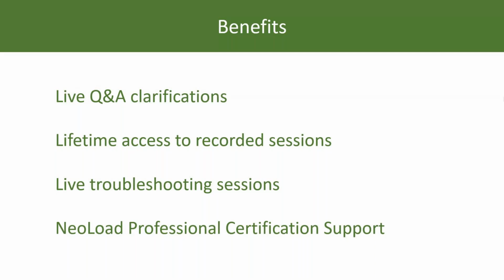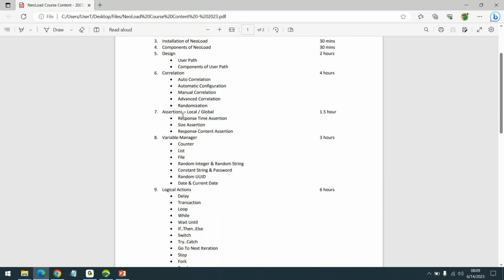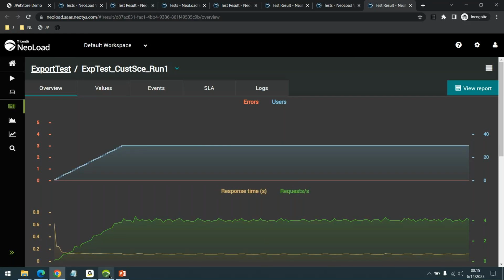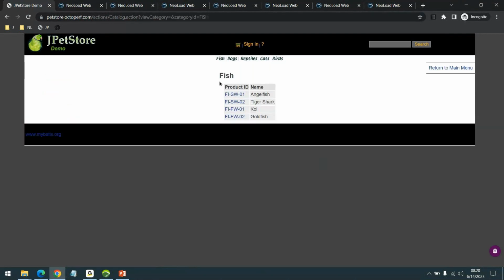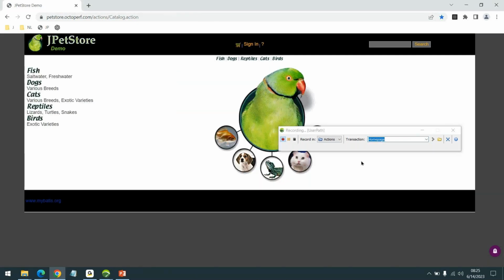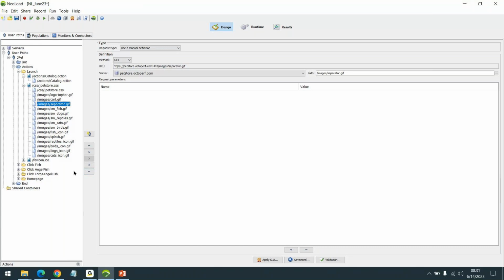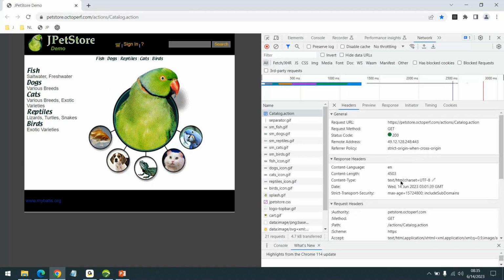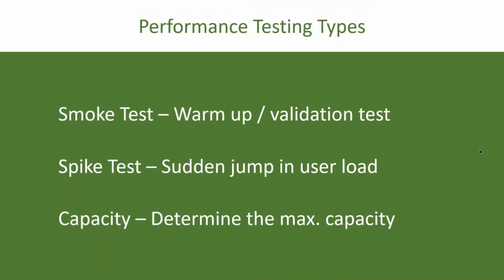Performance Testing using NeoLoad Demo By Naveen. Pls whatsapp us on +91 8019952427 to enroll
Performance Testing using NeoLoad Demo On 14th June 2023

2) Cloud Performance Engineering in DevOps - Core to Master Level

9) SAPGUI protocol - Performance Testing for SAP applications Using LoadRunner

19)Automated Performance : End user experience , Monitoring and Jenkins Pipeline execution – Crash Course

28)Winning New Performance Testing Clients and Presenting Performance Test Proposals

29)Crash Course On Performance Monitoring – End User Experience of Web and Mobile Apps